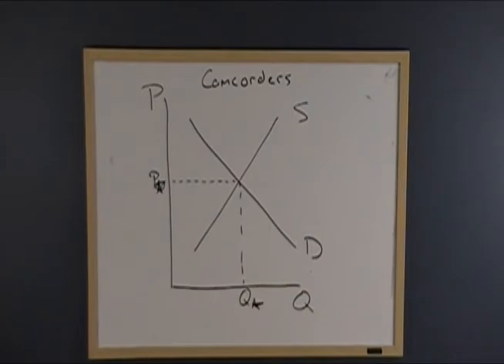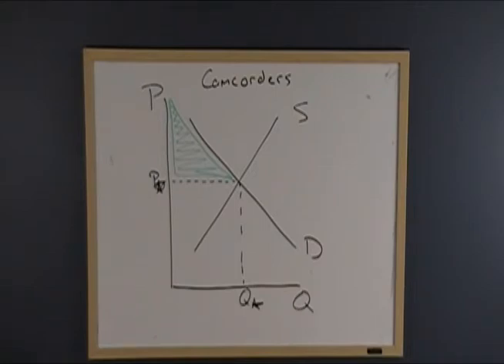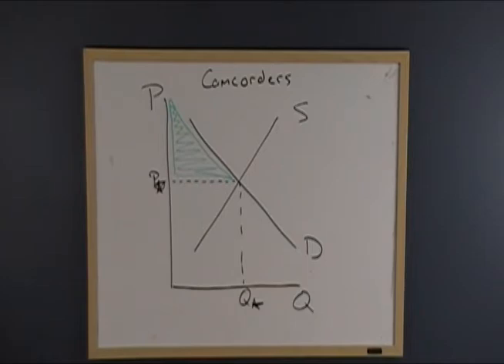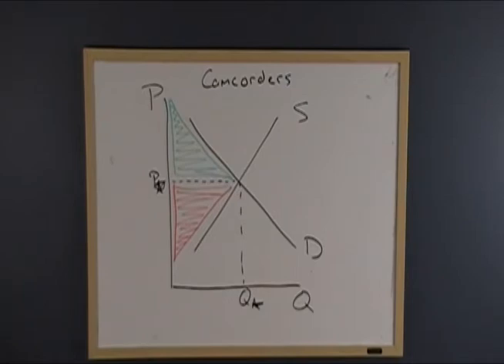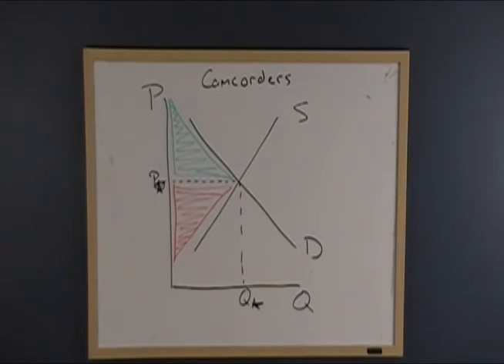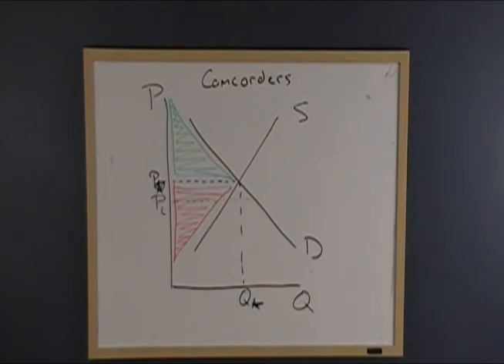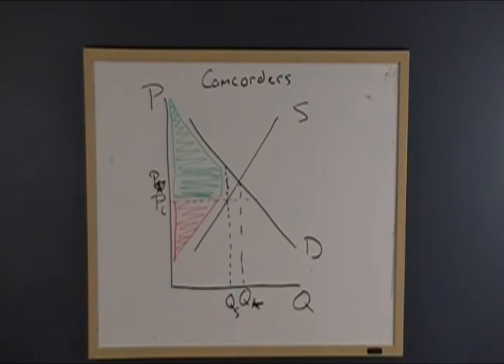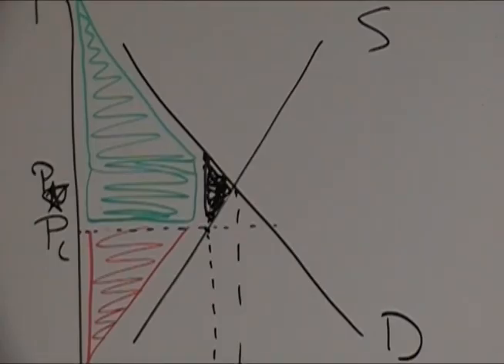Surplus: It's Not Just For Army Supplies Anymore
We can illustrate why a market not being able to reach equilibrium is bad.